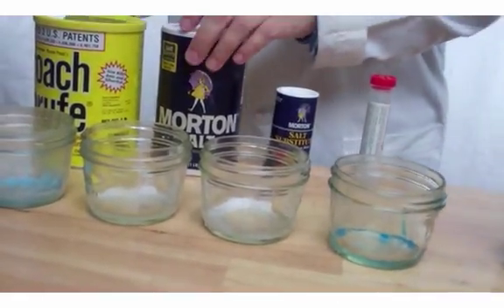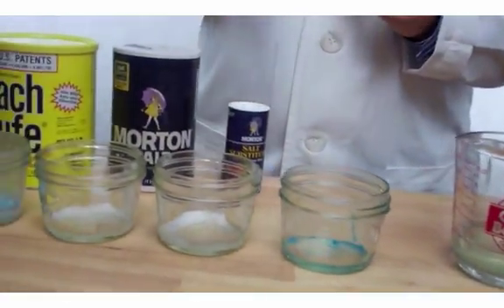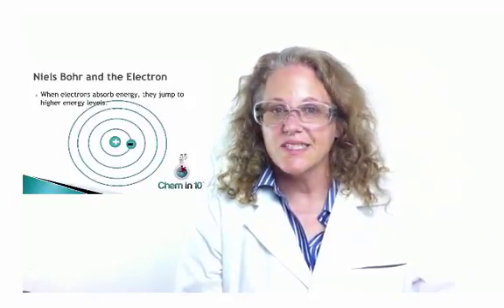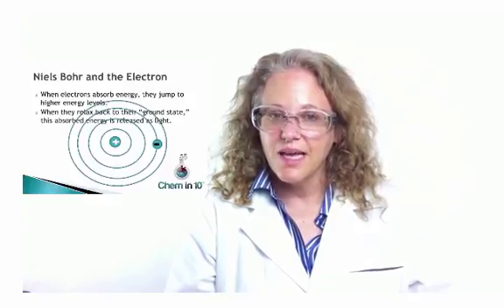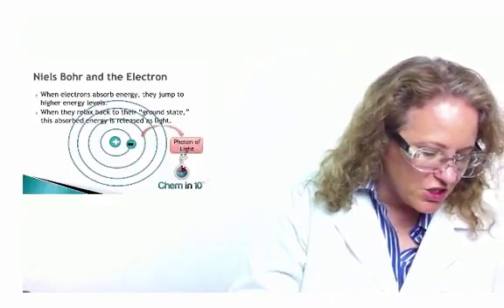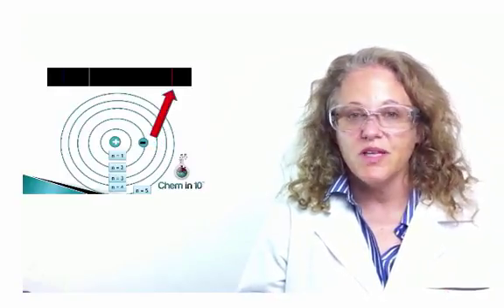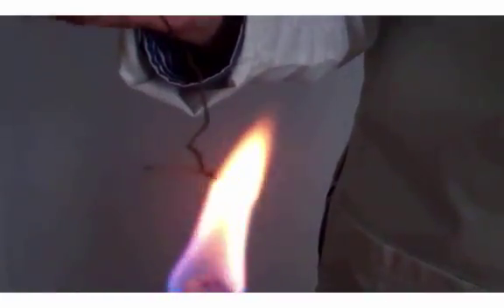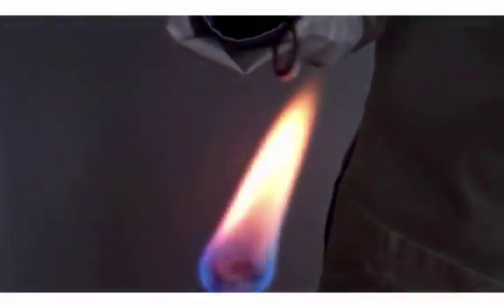Do-It-Yourself Chemistry Flame Tests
Flame tests are one of the standard laboratories in high school chemistry.  In this video, I show you how to do flame tests yourself, at home, using a few simple household ingredients.  These ingredients are:

Flame source (I use an alcohol burner)
Paper clip attached to a cork (to serve as the nichrome wire)
Denatured alcohol (or rubbing alcohol)
Various metal salts
In this video I used:
boric acid (sold in small hardware stores as roach killer)
table salt (NaCl)
salt substitute (pure KCl, found in the grocery store spices aisle - NOTE: read the labels carefully)
copper (II) sulfate (from the Thames and Kosmos C3000 Chemistry Kit)
I dissolved a little of each solid in denatured alcohol to make it easier to handle in the flame.  Copper (II) sulfate is not soluble in alcohol, so this didn't help much.  You may just want to burn the salt crystals directly in the flame.   It may be difficult to scoop up a few salt crystals with your wire device if you do the latter.  Also, be careful not to drop crystals onto the flame source.  Otherwise, all of your flames will be the color of the dropped crystal.  Make sure to burn all of the salt crystal off and/or clean the wire when changing between salts, or your colors will be contaminated.

The Chemistry  Behind It

When sufficient energy is added to an atom, such as by heating in a flame, its electrons are excited to higher energy levels.  When these electrons relax back to lower energy levels, they emit light of a wavelength equivalent to the energy difference between these energy levels.  Wavelengths of electromagnetic energy emitted in the visible spectrum are seen as bands of colored light.  With each type of metal salt, one color predominates and that is what is seen in the flame test.

If you are looking for chemistry help, or want to be the star in your chemistry class, then consider a membership to Chem in 10.  We teach high school chemistry in 10-minute easy-to-understand video lessons with interactive quizzes.  In addition, we are adding do-it-yourself chemistry labs weekly.

Love science, but not taking high school chemistry?  Now is the perfect time to enroll in our online chemistry course.  The only prerequisites are a proficiency in algebra, and a desire to learn chemistry!  Get your hands dirty in our do-it-yourself chemistry labs and your mind growing with our online chemistry videos and interactive worksheets and quizzes.